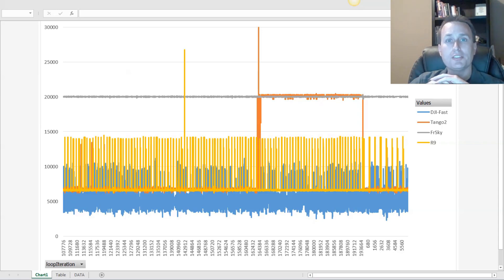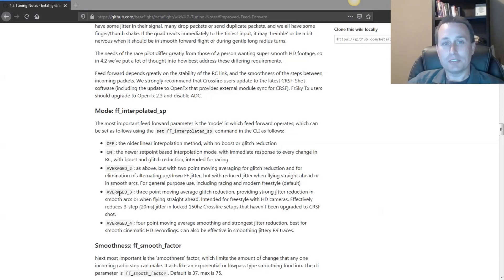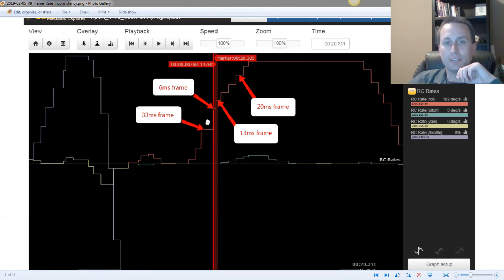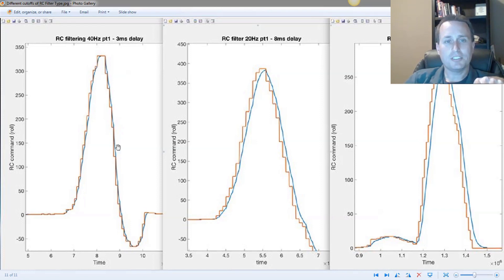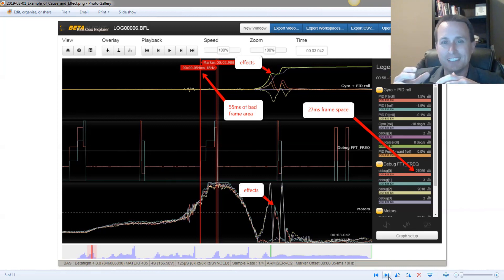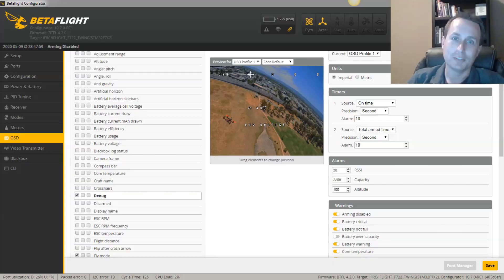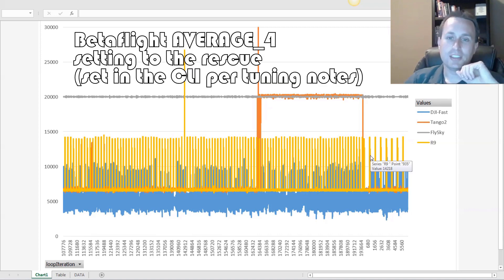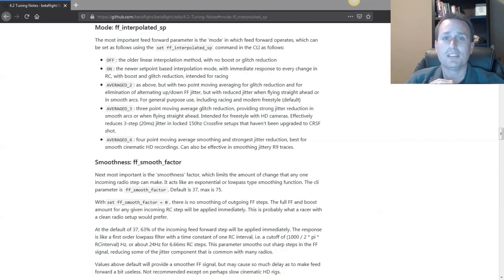BAD TX Rate AND Betaflight 4.2 Settings to Improve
A review of the inconsistent frame rate issue that exists in many of the TX protocols in the industry and improvements in BF 4.2 to help address the issue.